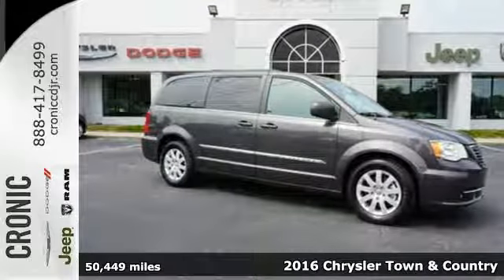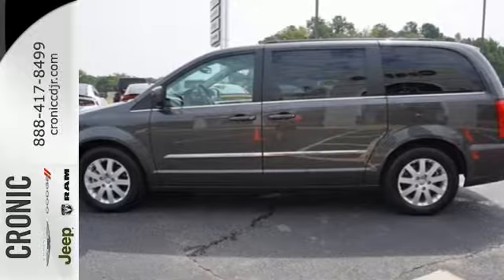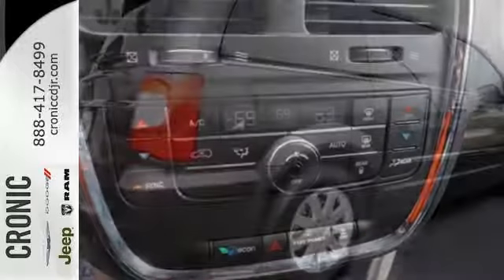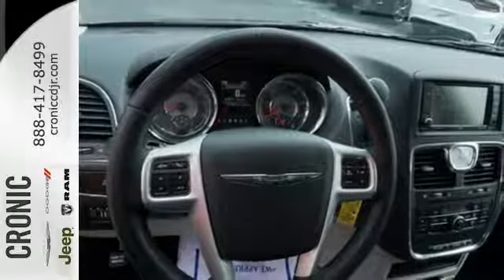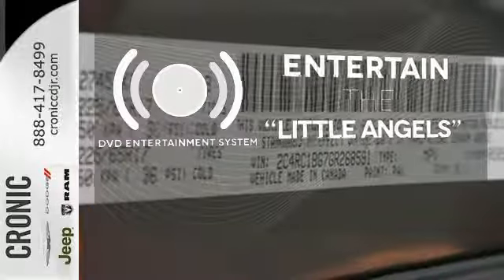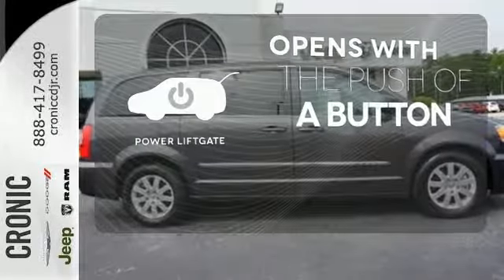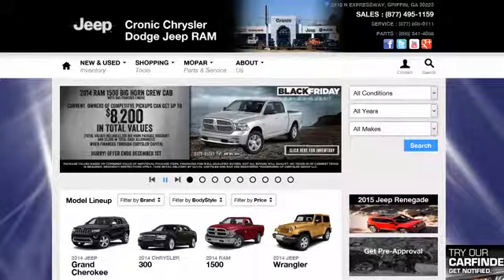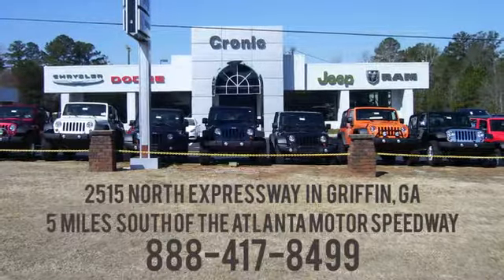Used 2016 Chrysler Town & Country Griffin McDonough Fayetteville, GA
Year: 2016
Make: Chrysler
Model: Town & Country
Trim: Touring
Engine: 3.6L V6
Transmission: 6-speed Automatic
Color: Billet Silver Metallic Clearcoat
Interior: Black/Light Graystone
Mileage: 50449
Stock #: U25831
VIN: 2C4RC1BG7GR268591
CLICK ME! I am the one. The only way to know that I am the right choice is for you to come in and see me, touch me, drive me and get to know me! I discourage all of my potential buyers from buying sight unseen. It is just good business and good common sense to see what you are buying. I hope to see you very soon to take me home. If you inquire about me via e-mail, please use a valid e-mail address and phone number so that someone will be able to get in touch with you to discuss me. If you do not leave a phone number, please check your e-mail Inbox, Spam and Junk folders regularly. There are 2 Cronic locations in Griffin. I am located at the Chrysler, Dodge, Jeep and RAM store 5 miles south of the Atlanta Motor Speedway on the RIGHT or just North of Griffin on the LEFT!

Address:
2515 N Expressway
Griffin McDonough Fayetteville, GA 30223